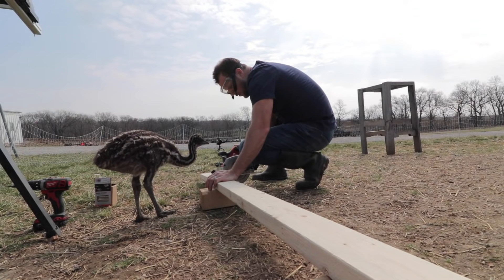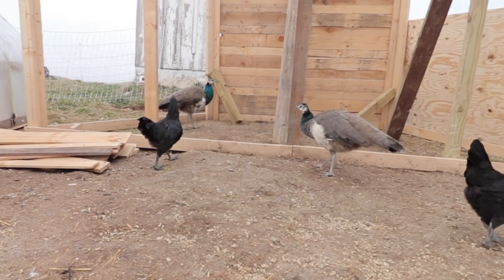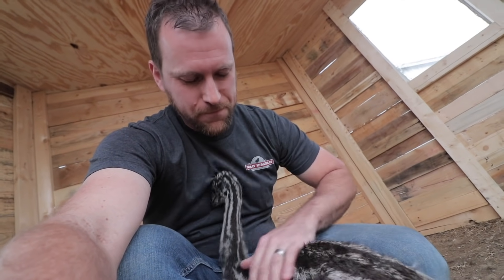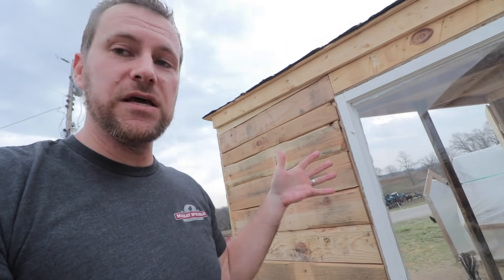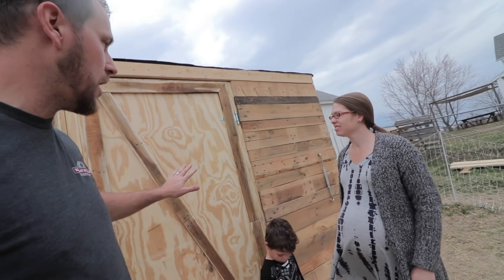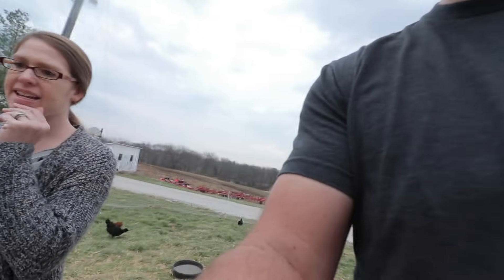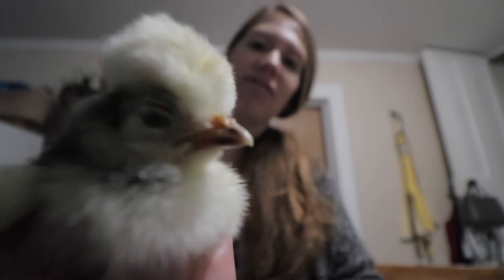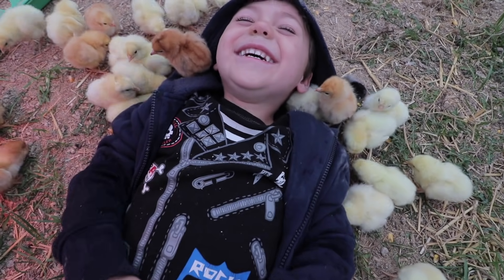the Emu Fortress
It’s a race to get the emu house done before our McMurray Hatchery chicks arrive and they need the chicken tractor space.
↓↓↓↓↓↓↓ Click “Show More” for resources ↓↓↓↓↓↓↓

The Tale of Three Trees
The Chicken Who Loved Books

MUSIC IN THIS EPISODE:
0:17 Chaxti - Voyage of Time
1:11 Basixx - Tell Me
2:45 Cody Francis - I Remember Well
5:15 CLNGR - Running Back
7:46 par - Me, My Brother, the Sunset
9:22 Gavin Luke - Infinite Possibilities
11:21 Boomo - Lost Lake

OUTRO: “Sunrise” used by permission from The Center State